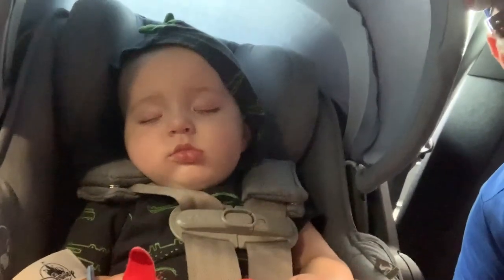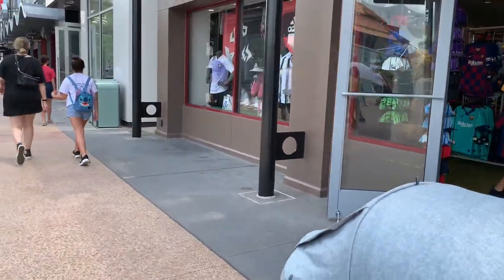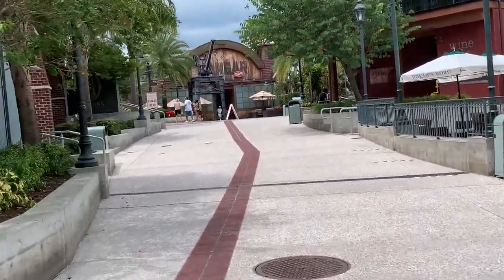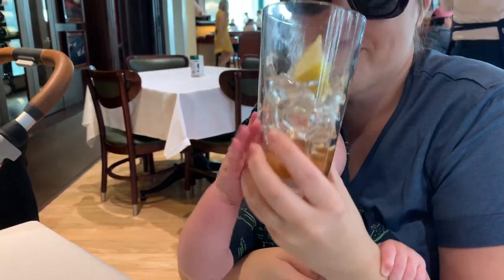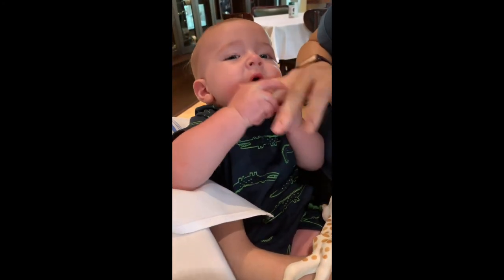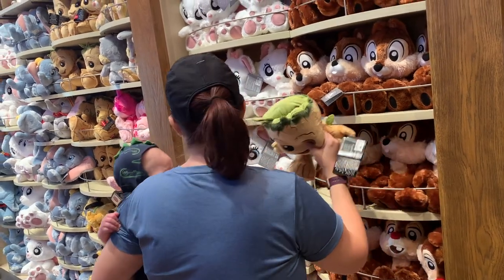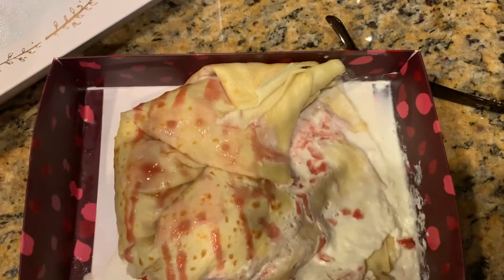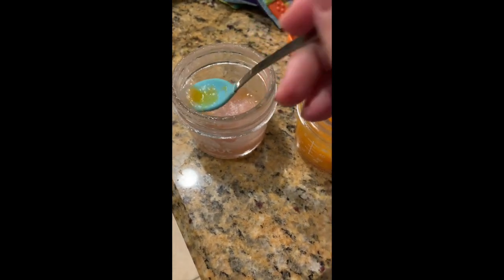The Boathouse for lunch and Lincoln tries a Lemon!!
We wanted to share our trip on 8/16/2020 to Disney Springs.  We had lunch, grabbed a dole whip, and a few other desserts.  Lincoln picked up his latest toy from World Of Disney and we had a great day with the family!!!